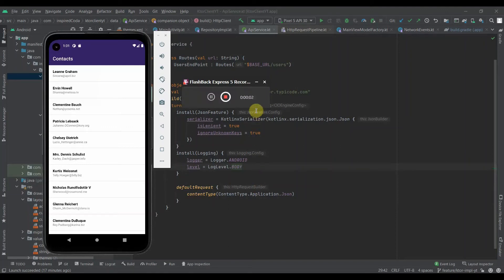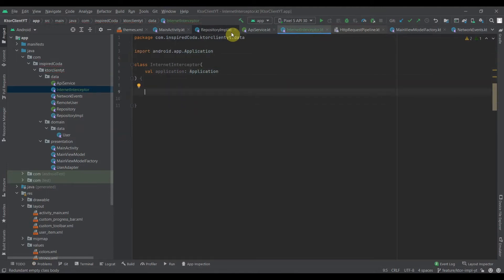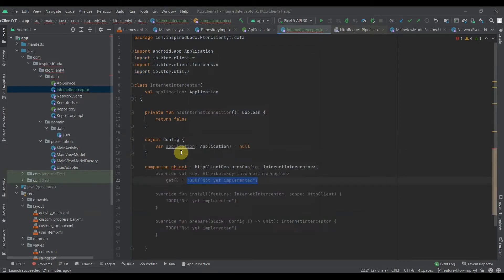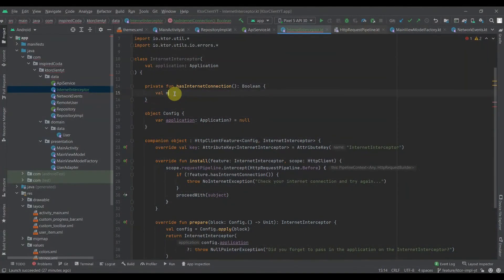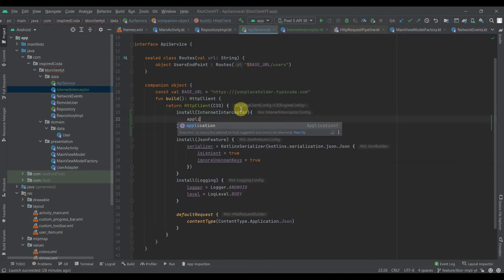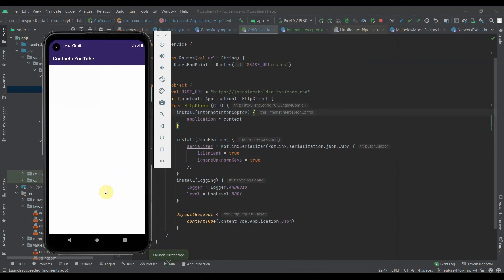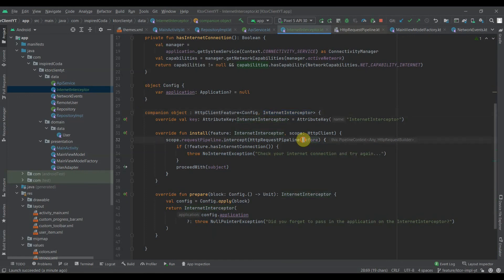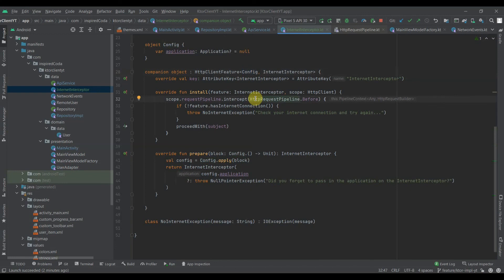Ktor-client Interceptor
In this tutorial, I'll be walking you through the implementation of a custom interceptor plugin/feature with ktor-client on Android.

For questions and contributions, please drop them in the comment section.